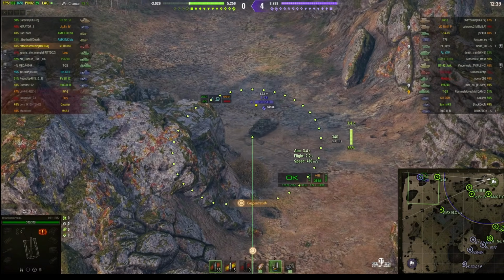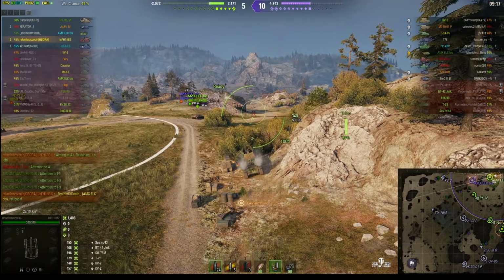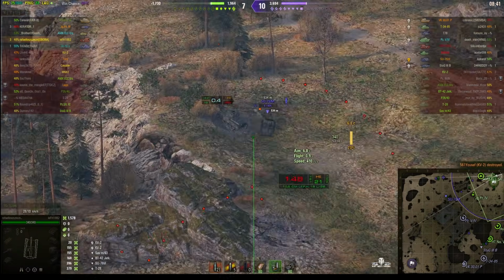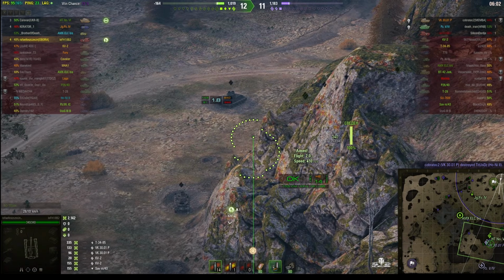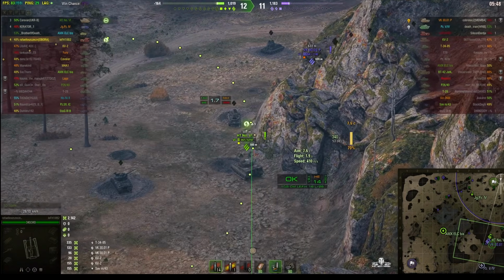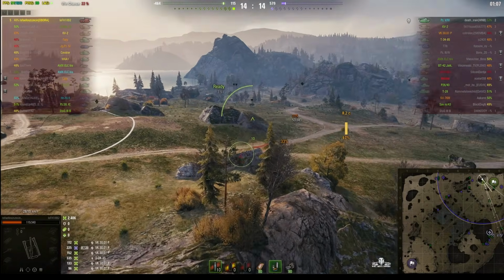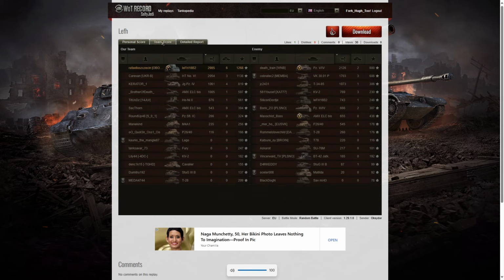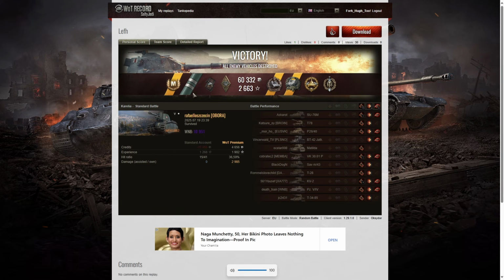105 leFH18B2 - rafaelloszczecin [OBORA]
This replay is from 19 July 2025 on Karelia. The player was rafaelloszczecin [OBORA] in the 105 leFH18B2.

Chapters:
00:00 Intro
00:22 Battle
15:05 Results
19:06 Outro